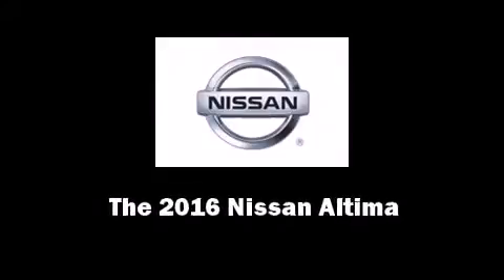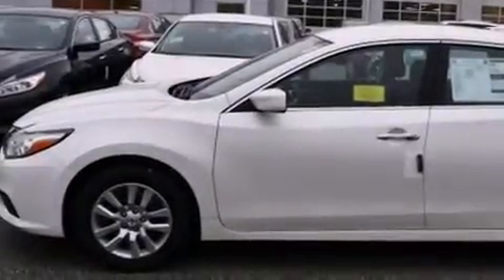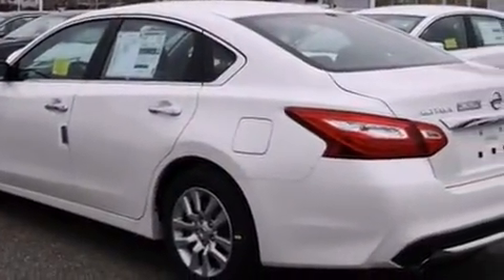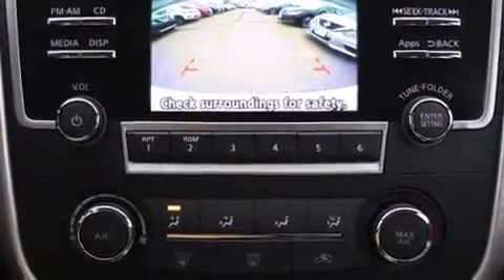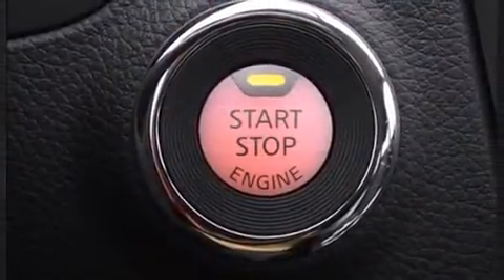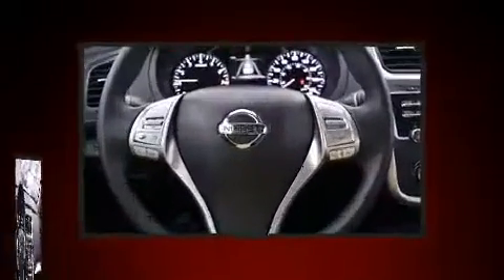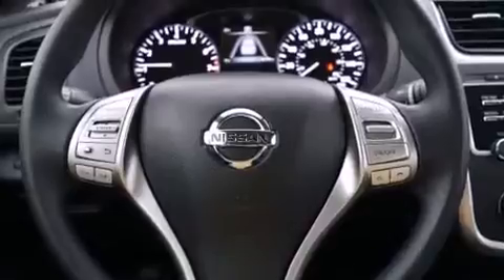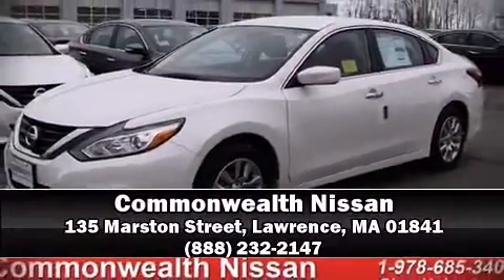2016 Nissan Altima 2.5 S in Lawrence, MA 01841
Commonwealth Nissan
135 Marston Street

Introducing the 2016 Nissan Altima. This 4 door, 5 passenger sedan will allow you to take command of the road with confidence! Smooth gearshifts are achieved thanks to the efficient 4 cylinder engine, and for added security, dynamic Stability Control supplements the drivetrain. Top features include cruise control, speed sensitive wipers, an outside temperature display, tilt and telescoping steering wheel, power door mirrors, power windows, remote keyless entry, and more. Premium sound drives 6 speakers, providing you and your passengers a sensational audio experience. Nissan ensures the safety and security of its passengers with equipment such as: dual front impact airbags, head curtain airbags, traction control, brake assist, ignition disabling, and 4 wheel disc brakes with ABS. This car was designed with safety in mind, allowing you to drive with even greater assurance. Our team is professional, and we offer a no-pressure environment. We'd be happy to answer any questions that you may have. Stop in and take a test drive!